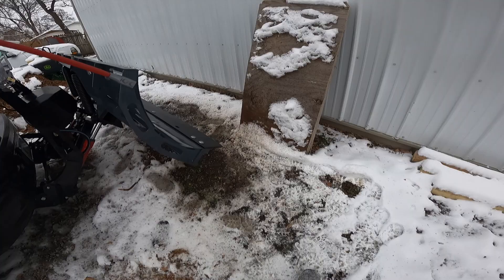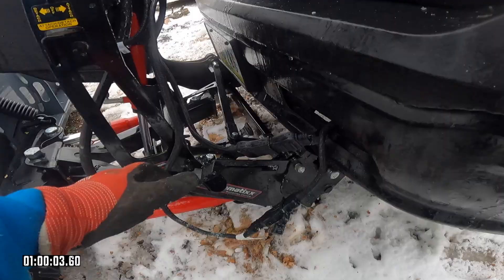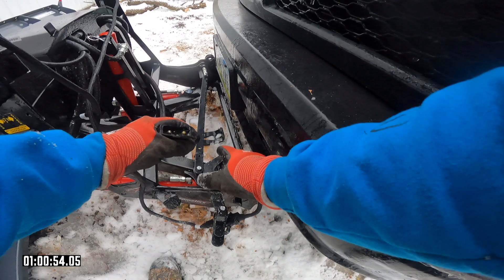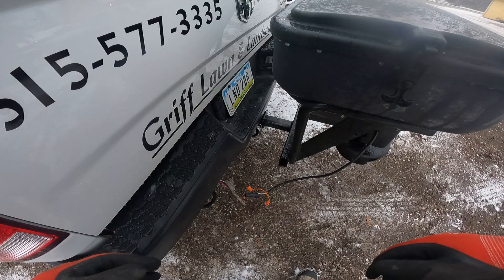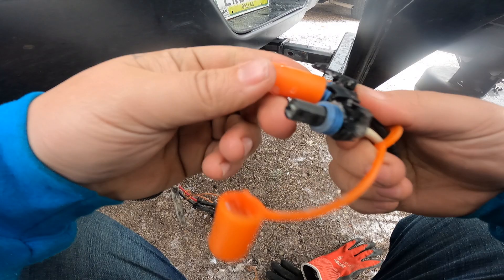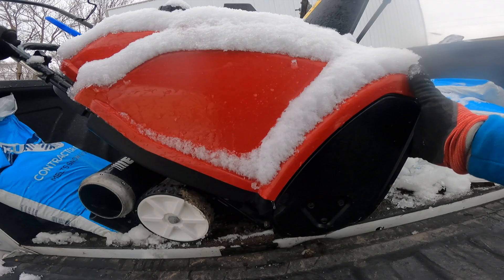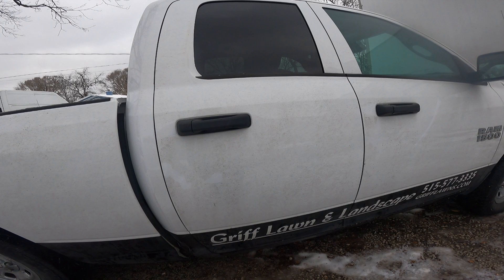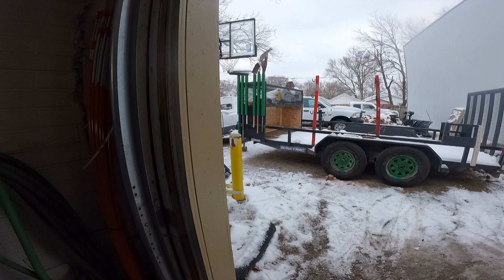How to detach and attach a snowex plow (FAST AND EASY)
Here is a video of putting on a snowex plow and taking one off. Enjoy